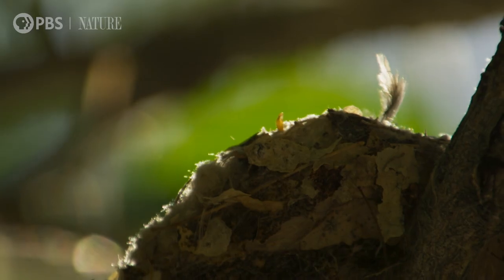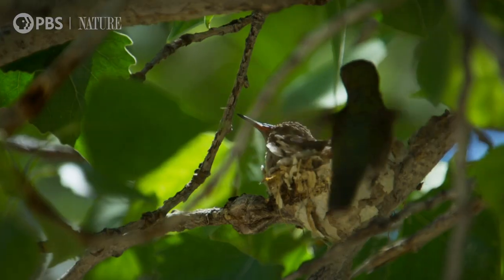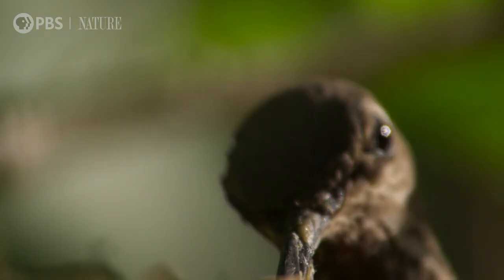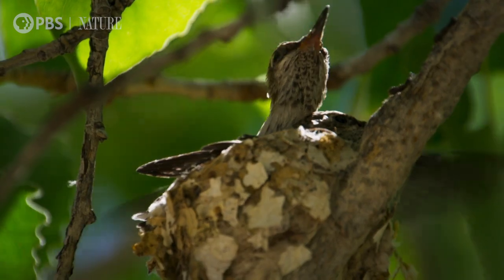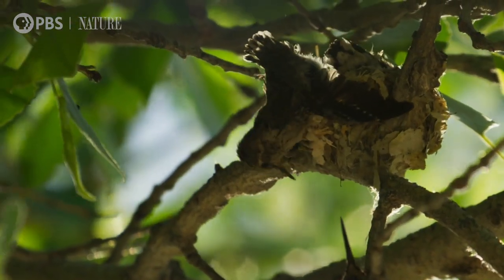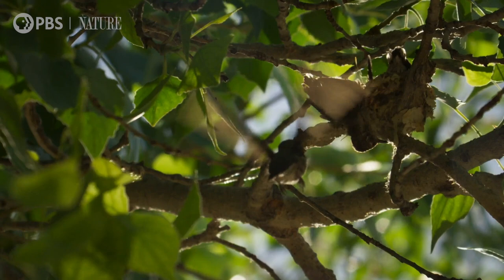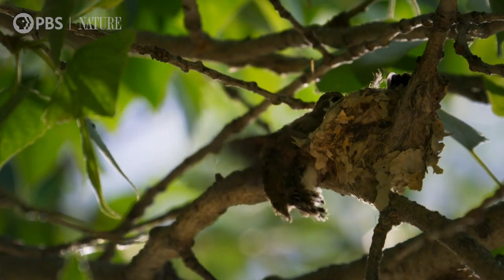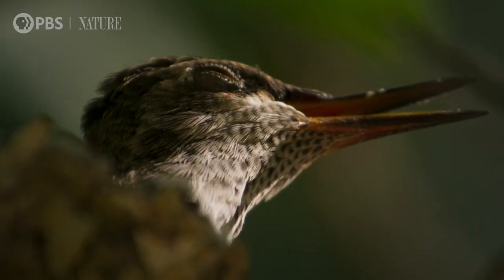Anna’s Hummingbird Filmed Nesting for First Time in Big Bend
This is the first time these birds have ever been seen nesting in Big Bend.

“Big Bend: The Wild Frontier of Texas“ premieres February 10, 2021, at 8|7c on PBS.

In a nest barely the size of a golf ball, an Anna’s hummingbird has two healthy chicks almost ready to leave the nest. This is the first time these birds have ever been seen nesting in Big Bend.